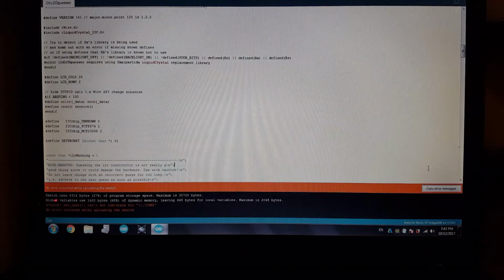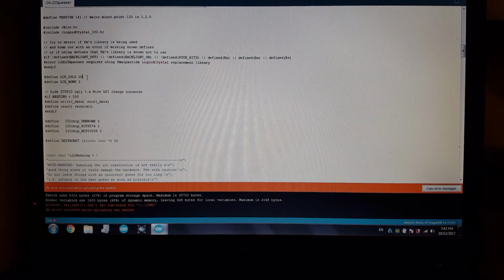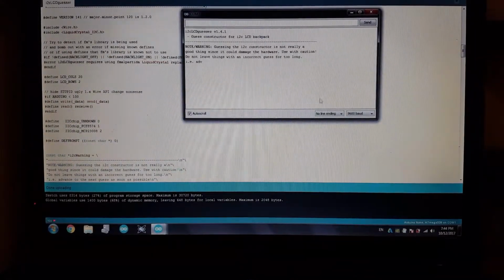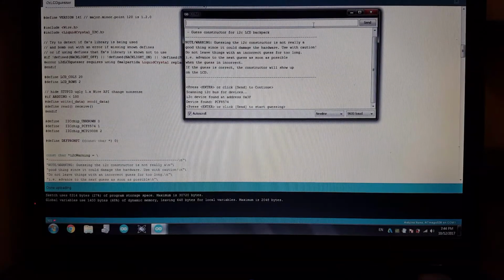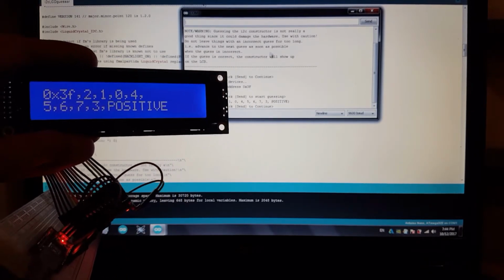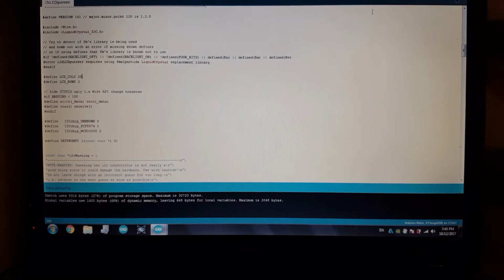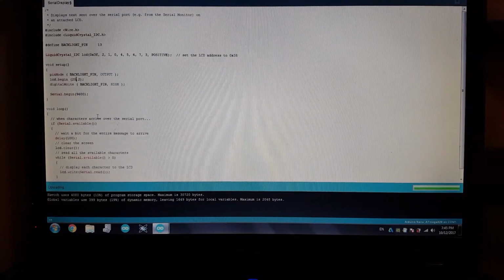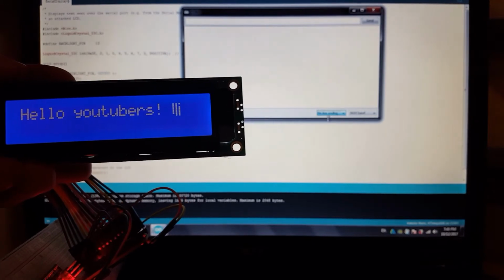How to control 1602 / 2002 / 2004 I2C LCD Display with Arduino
This video shows how to deal with the character LCD connected to arduino using the I2C interface.